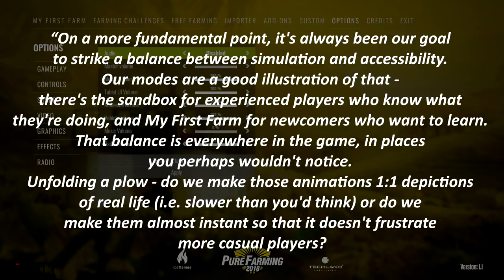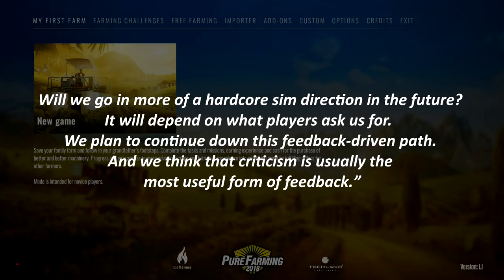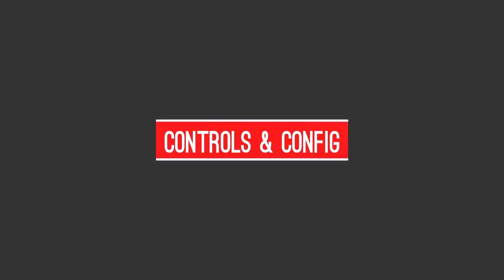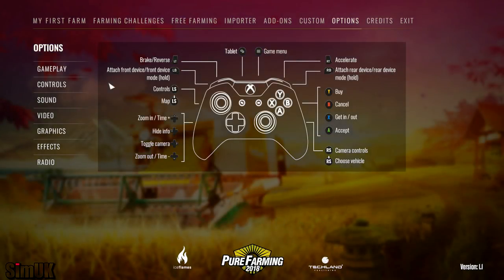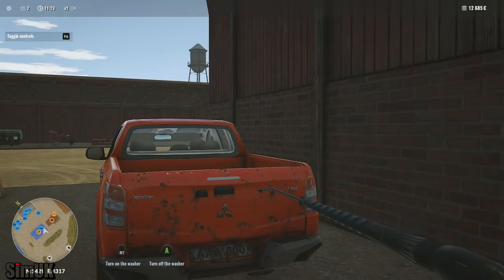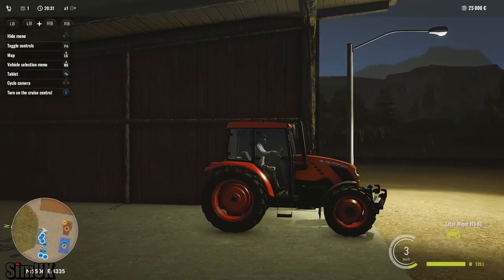FULL REVIEW Pure Farming 2018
Welcome to Sim UK Today we have Pure Farming 2018.

== DETAILS ==
Title: Pure Farming 2018
Genre: Simulation
Developer: Ice Flames
Publisher: Techland Publishing
Release Date: 13 Mar, 2018

​​FARMING GOES GLOBAL!

Use the latest technology and state-of-the-art licensed machines to manage all aspects of modern farming. Travel between Europe, Asia, and both Americas to plant region-specific crops such as hemp, coffee beans, and olives. Farm your way thanks to three unique game modes tailored to both simulation veterans and newcomers to farming games.

All-In-One - Try your hand at almost every imaginable aspect of modern farming, such as animal husbandry, orchards, greenhouses, field cultivation, green energy and more.

100% Licensed Machines - Drive faithfully recreated farming vehicles from such industry leaders as Zetor, Landini, McCormick, Gregoire, DAF, Mitsubishi, and many more. Reproduced down to the smallest detail, including their weight and physics, the machines will offer a realistic, in-depth experience of running a modern farm.

Global Farming – Travel between your farms located in Italy, Colombia, Japan and Montana, USA. Grow unique region-specific crops and use dedicated machines never before seen in farming simulators, including the rice planter, hemp harvester and more.

Farming For Everyone – Three different games modes for different playstyles. Enjoy the freedom and challenge of running your own farm in Free Farming, learn the ins and outs of agriculture in My First Farm, or test your farming skills in objective-focused Farming Challenges.

Nature Is Beautiful  – Admire the breath-taking landscapes of four continents and enjoy realistic, high-quality graphics.

Germany Map - Pre-order the game to expand it with the Germany Map for hours of additional gameplay. Run a new farm located in one of the most beautiful parts of Germany and try your hand at unique, region-specific activities: growing rapeseed and raising sheep.

== PC SPECS ==
2 x SSD
Windows 10